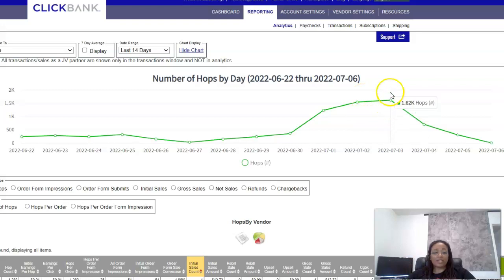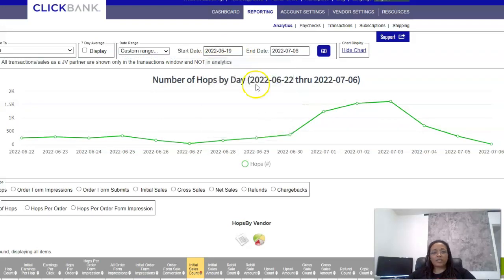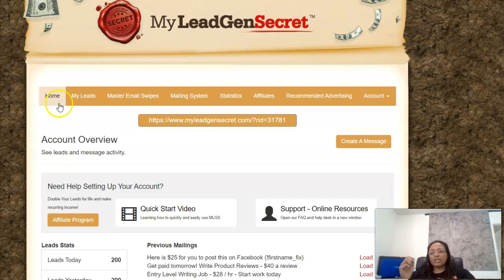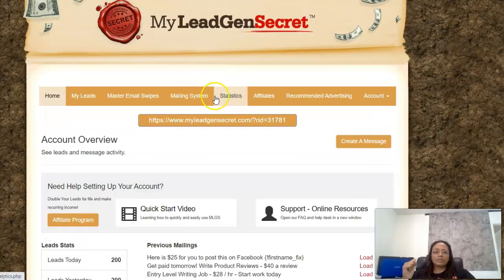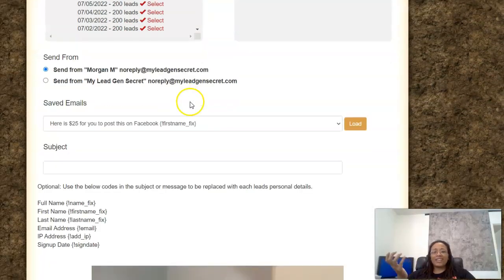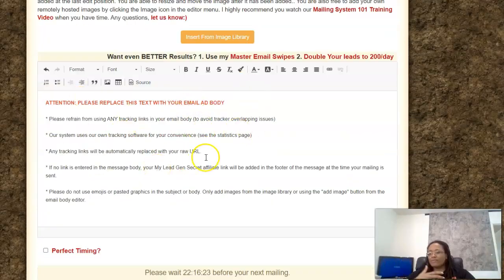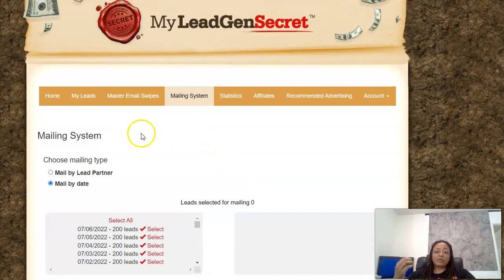Making Sales Weekly with My Lead Gen Secret (MLGS) - Case Study - Day#9 Using Clickbank Offers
Today I share this weeks results from our ongoing MLGS clickbank case study. As you can see I've made another sale, keeping our weekly sales consistent. This is very exciting to see, because I know that the numbers of sales will increase as my monthly billing remains the same. Most of the videos I've watched or information I've read say there will be another shift around the 3 month mark. Let's find out together! Start making money online with the easiest home based business EVER!